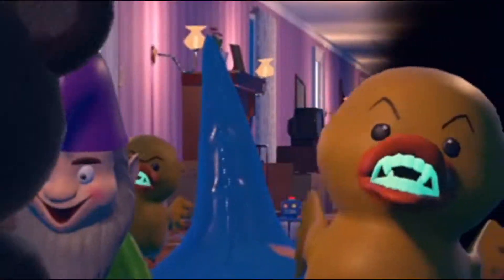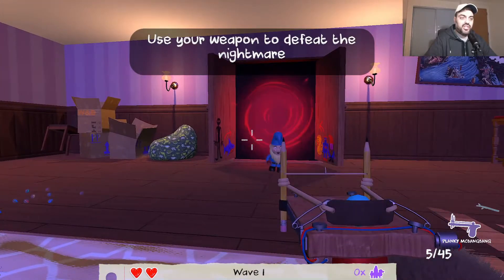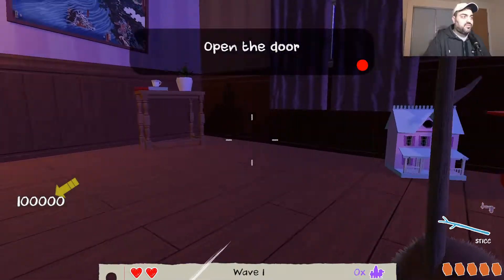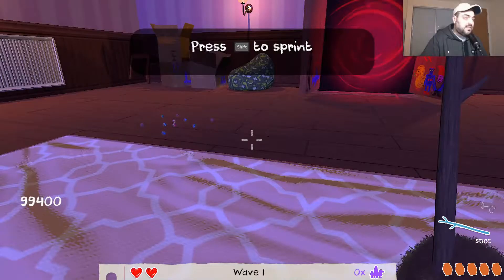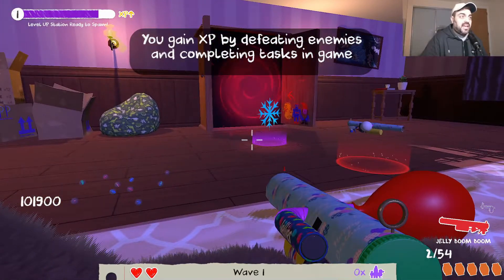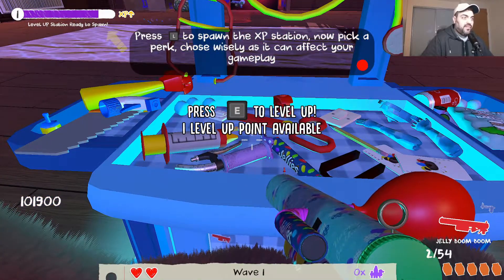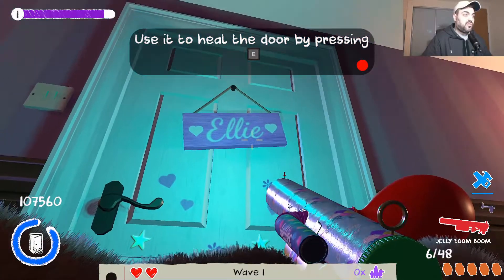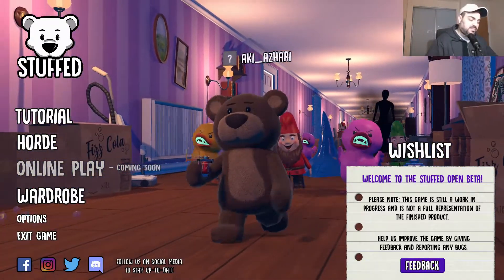Stuffed gameplay & game review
Stuffed game gameplay, a fun shooting game on Steam, honest review